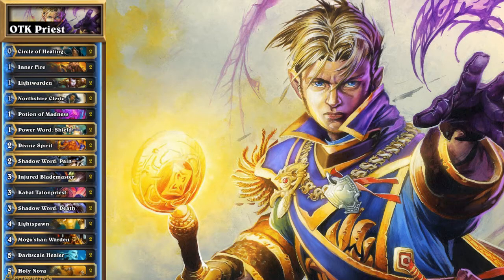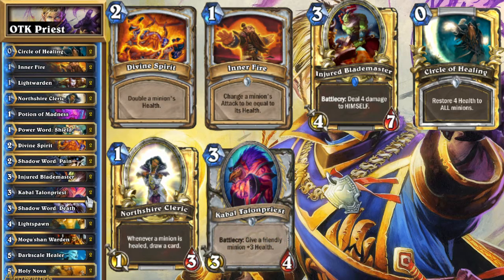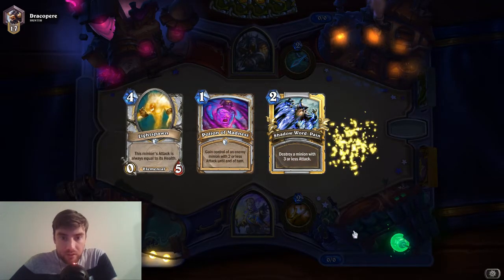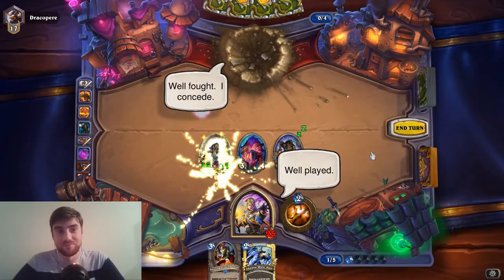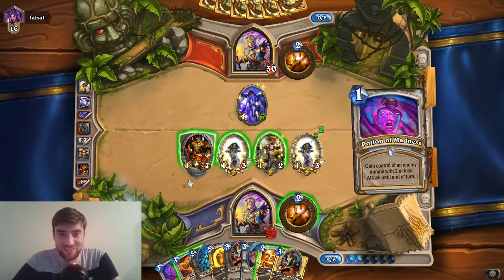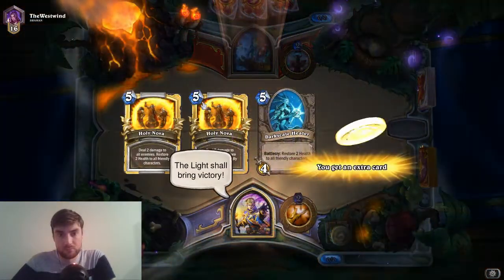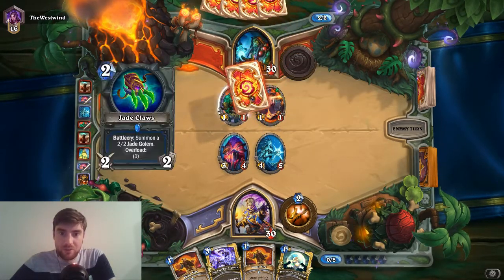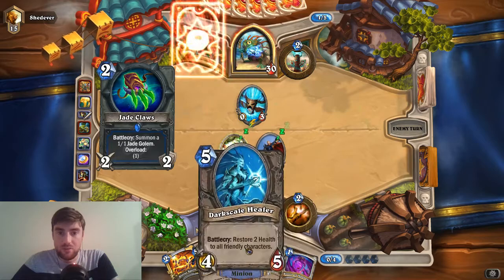Hearthstone Budget Decks 2017 OTK Priest. Gameplay, Guide and Tips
This video is a guide to a low cost competitive budget deck for standard in the latest Hearthstone expansion in 2017. In this episode I showcase the One Turn Kill Priest deck (OTK) and offer advice, hints and tips. I start with the deck list, an explanation of the strategy and then go into gameplay footage explaining the best plays. Let me know what you think and if you have questions, be sure to ask in the comments!